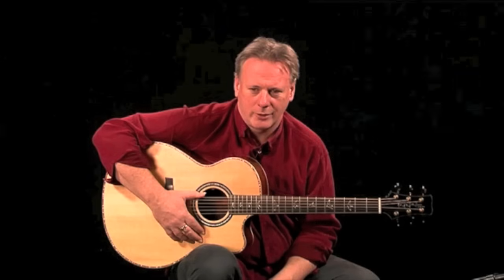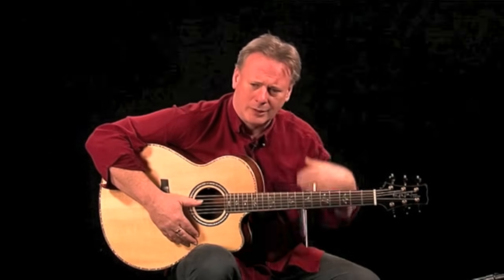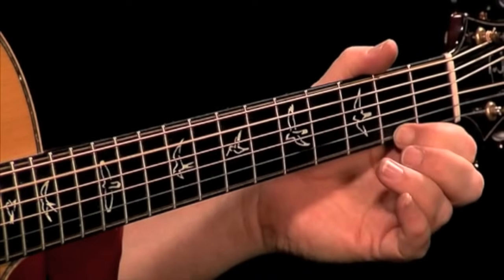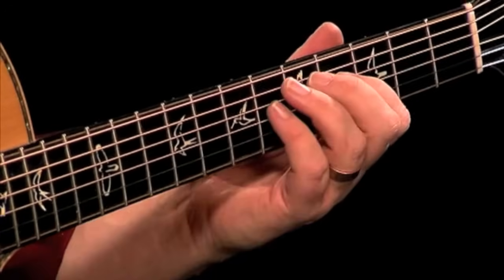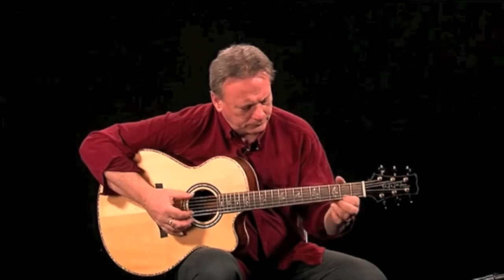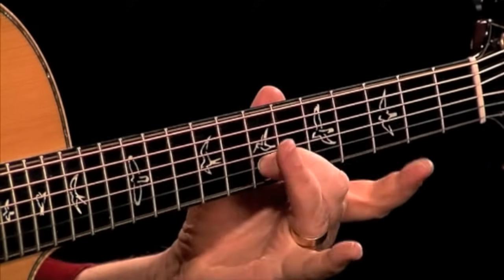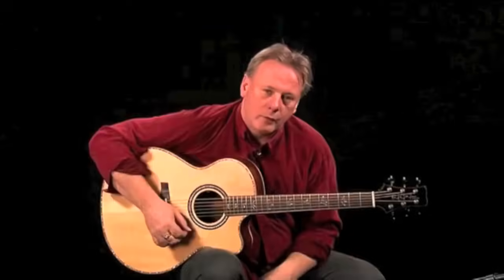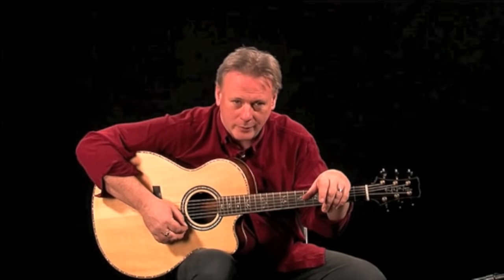Celtic Fingerstyle Guitar An Introduction Tony McManus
In this lesson Tony McManus shows that, even at an introductory level, there's much more to Celtic music than the slow airs and O'Carolan harp tunes that are so frequently arranged for guitar. With a bit of work the student can quickly be engaged in the core music of this repertoire. Tony takes us on a gentle but detailed exploration of the ornamentation- rolls, grace notes, triplets etc.- needed to really get inside this music.

Titles include: Paddy's Ramble Through The Park, I'm Asleep, Don't Awaken Me, Si Bheag Si Mhor, The Lark's March, Tullochgorum, Breton Wedding March and The Butterfly